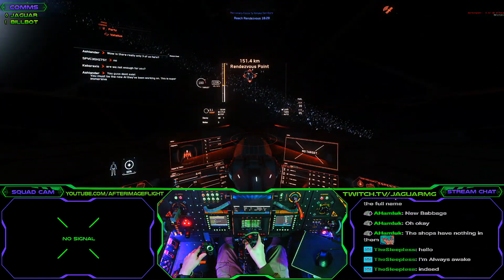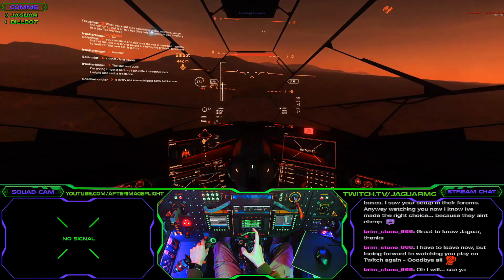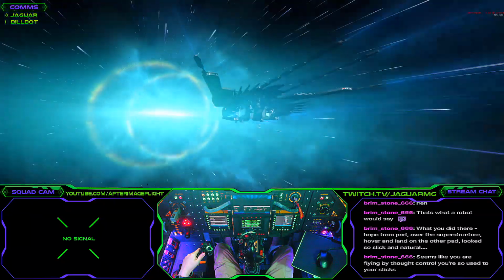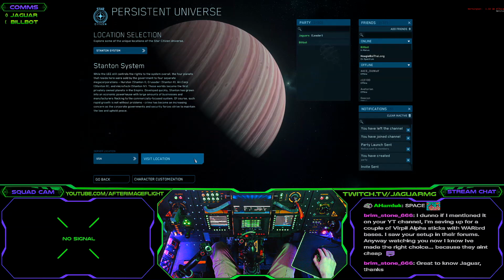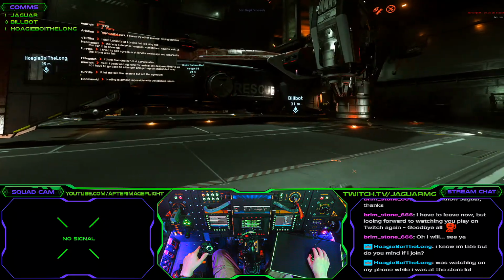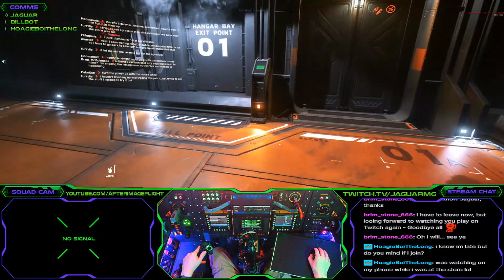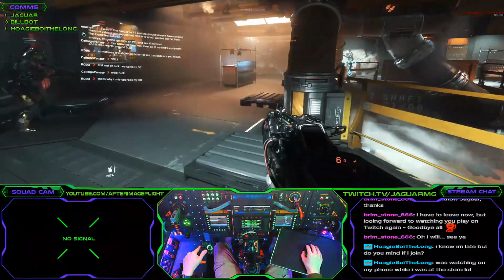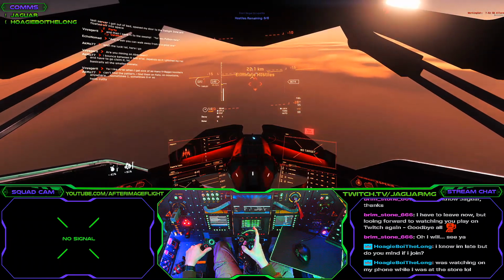Star Citizen 3.12 - Extra Weapons for the Esperia Talon & Loadouts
Take some extra rocket pods off a Mustang Delta and put them on the Talon.